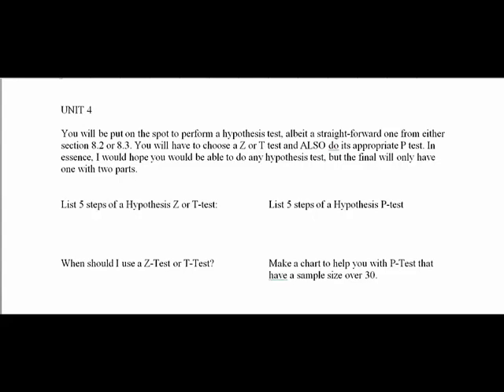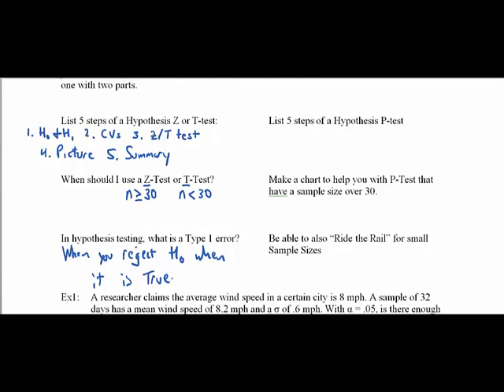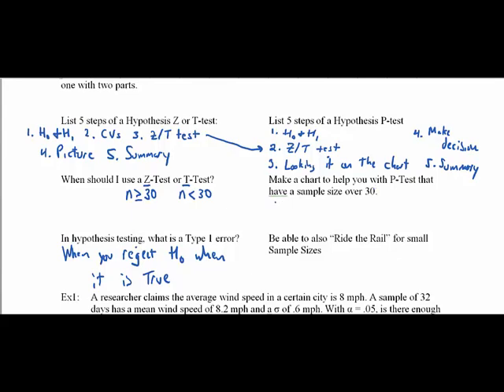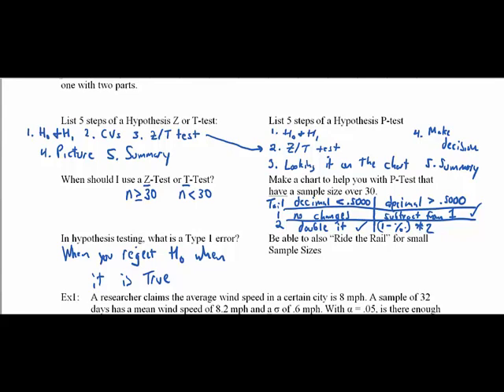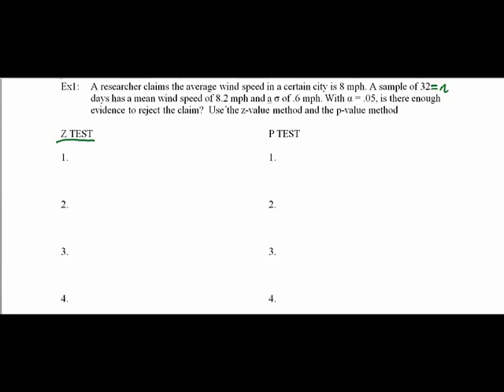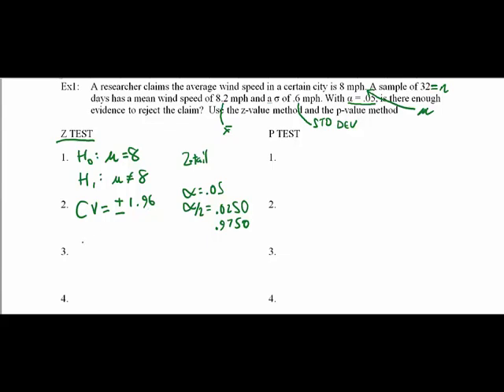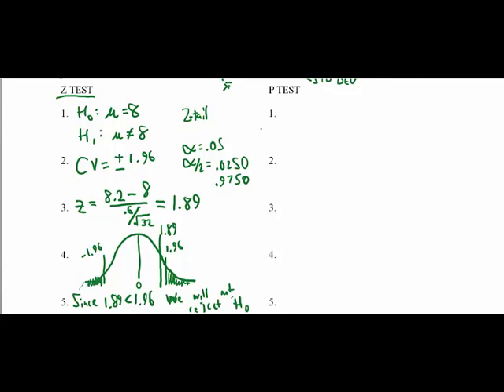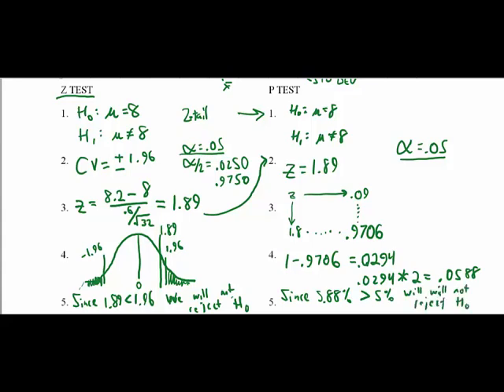Reviewing Single Variable Z and P Hypothesis Tests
We look at comparing the traditional Z test to the P test in hypothesis testing